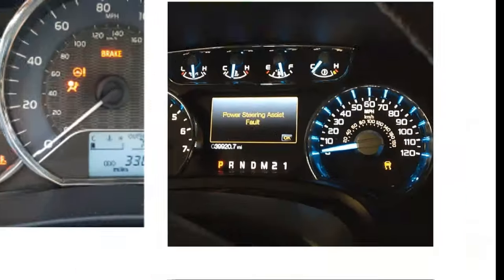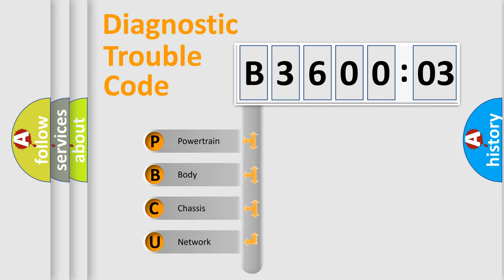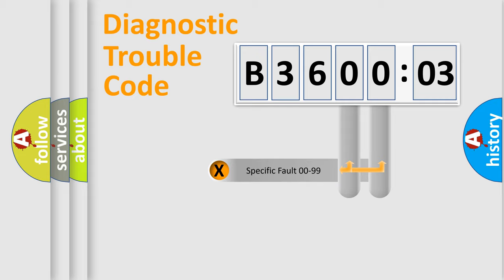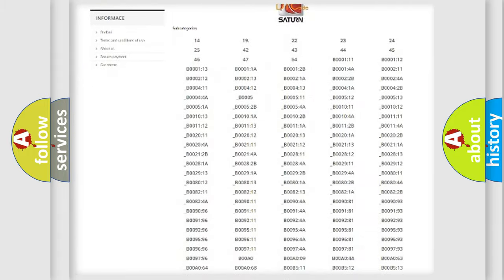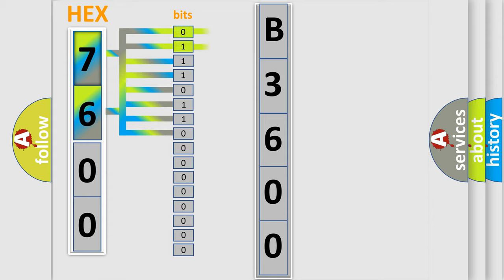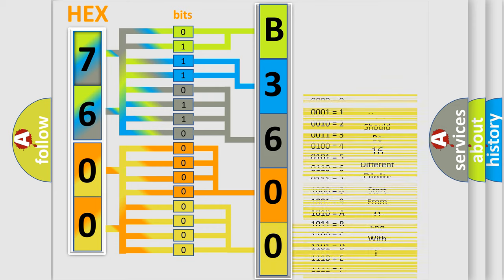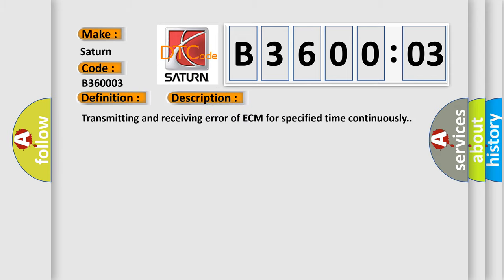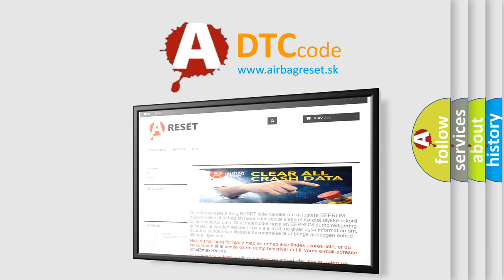DTC Saturn B3600-03 Short Explanation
Contents:
0:21 Basic DTC analysis according to OBD2 protocol standard.
1:48 Insight into programming
2:58 A diagnostically understandable description of the Diagnostic Trouble Code
3:05 Basic error definition

Make:
Saturn
Code:
B3600 03
Definition:
Control Module Communication Bus Off
Description: